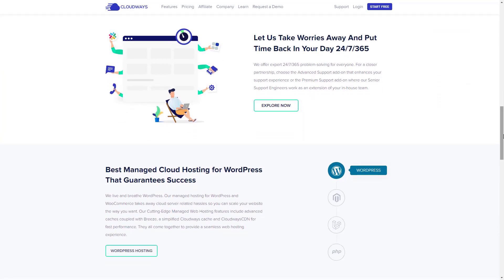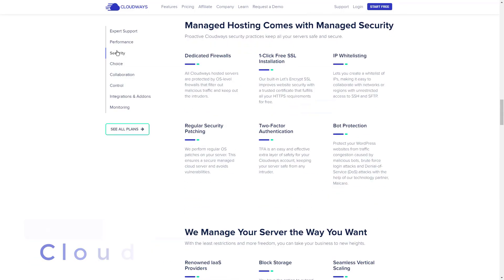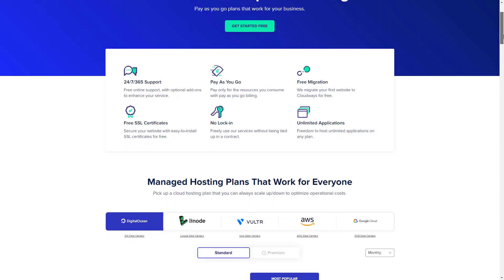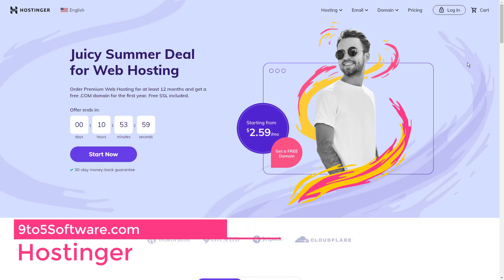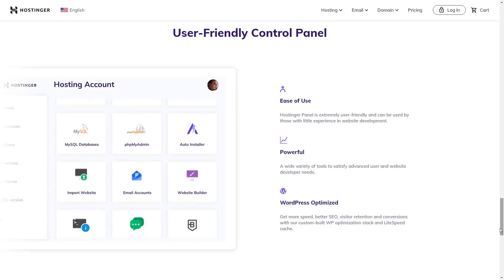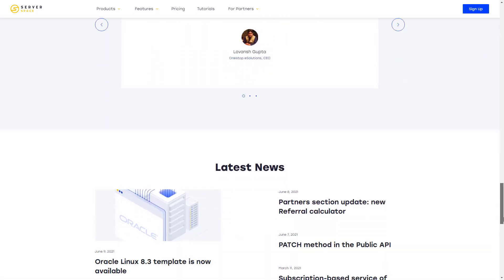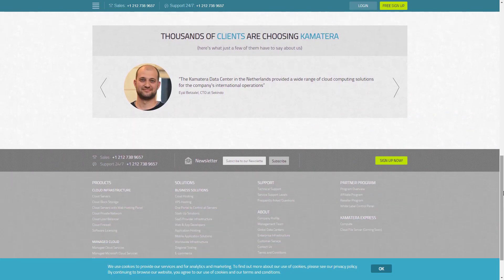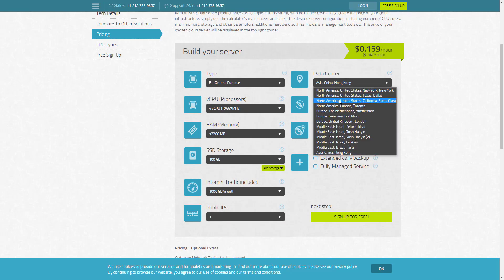Best Cloud Hosting in 2023 - For WordPress & eCommerce & Small Businesses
Cloud Hosting essentially allows applications as well as websites to become accessible through the usage of cloud resources. In traditional hosting plans, the solutions are typically deployed on a single server. Cloud hosting mixes things up a bit by allowing a network of connected, virtual as well as physical cloud servers to host the application, as well as the website, and this, in turn, allows for a high level of flexibility.

Hello everyone, this is Mark from 9to5Software.com. Here we'll look at some of the best cloud hosting currently available on the market, and also include further options to consider.

0:52 CloudWays
2:13 Hostinger
3:03 Serverspace
4:03 Kamatera